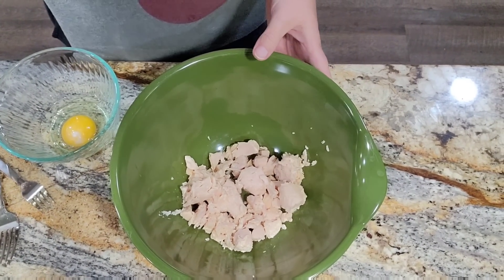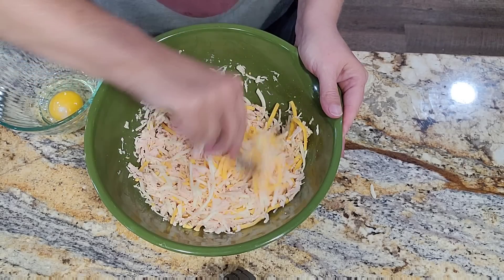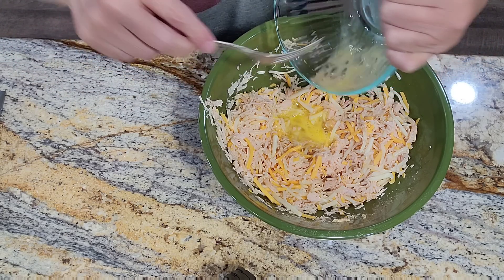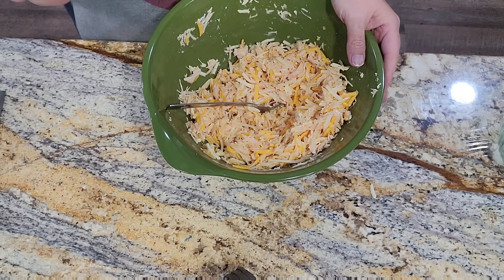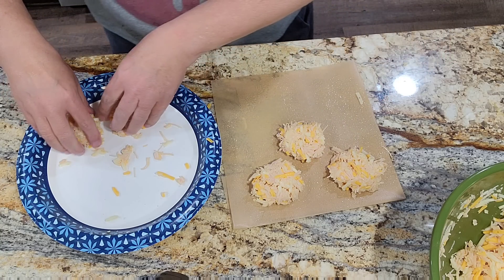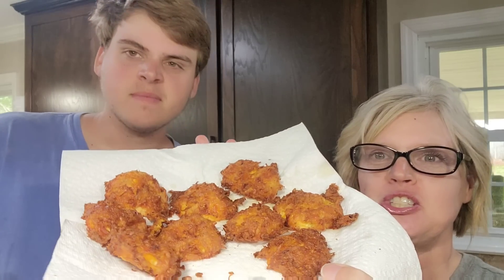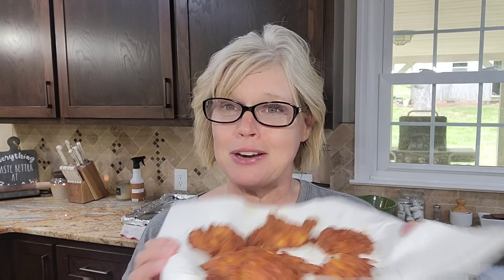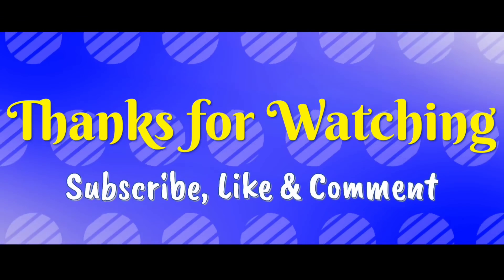Easy and Delicious Chicken Nuggets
Oh my goodness! These are soooooo good! you would never know they were low carb.
whether you are watching your carbs or not you have got to make these! you won't be sorry!

1 12.5oz can of chicken breast drained
1 1/2 shredded cheese
1 egg

Patty as best as you can put on parchment and air fry or bake 375 for 15 minutes

I got this recipe from Kristi Davis. go check out her video to these amazing nuggets

My mixing bowls:

Batter bowl:

My Cookware:

Blending fork:

Measuring spoons:

flour/sugar storage tubs:

Freezer Containers

mail can be sent to:
Leslie Madren